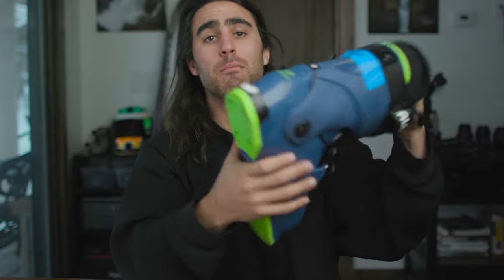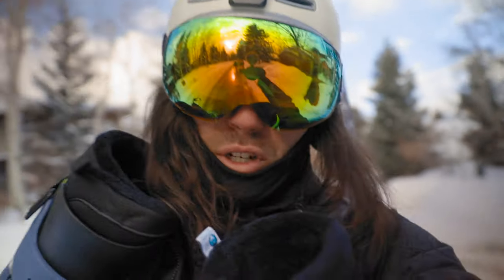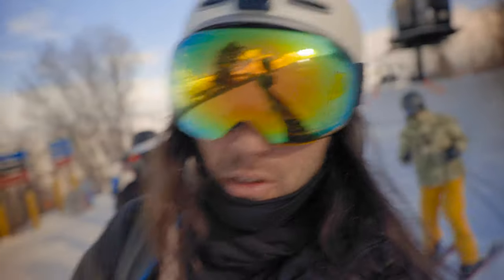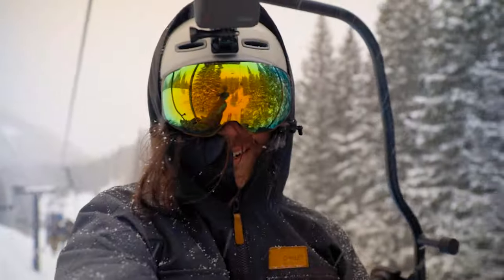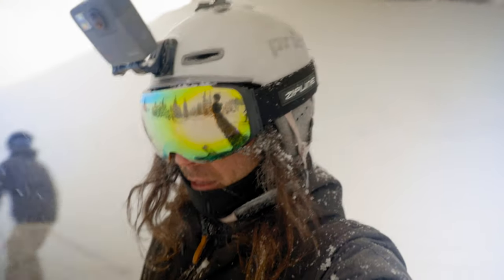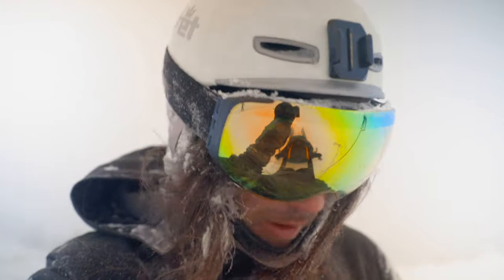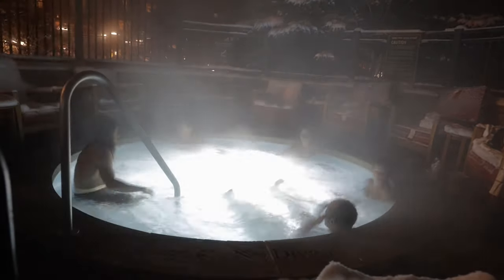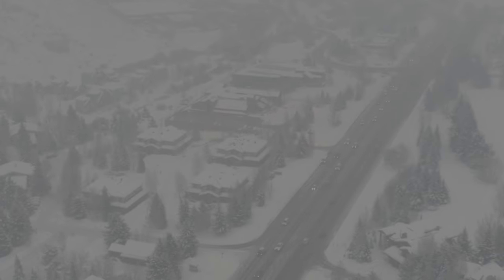NEW ARMADA JJ's!!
Hi everyone! Come along with me for the day at Park City Mountain Resort with my new Armada JJ's as we catch a surprise mini POW day up on Jupiter! I am using all new equipment - boots, bindings and skis - so it was a super fun day getting to use some bigger boards in deep snow! These Armada JJ's are so much better than what I was used to!

And then thankfully Ana hooked it up by taking us over to the St. Regis in Deer Valley where we hit up the hot tub for a little R&R!